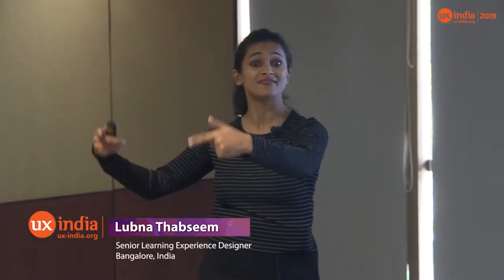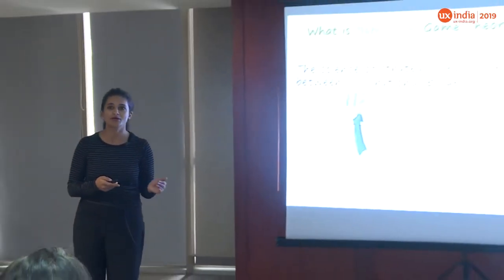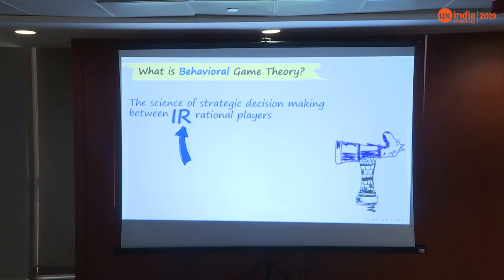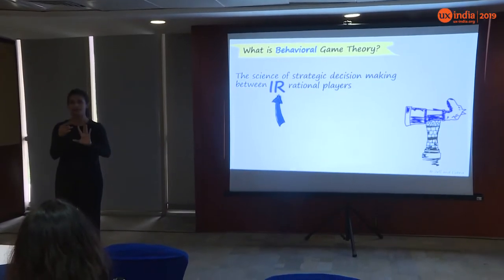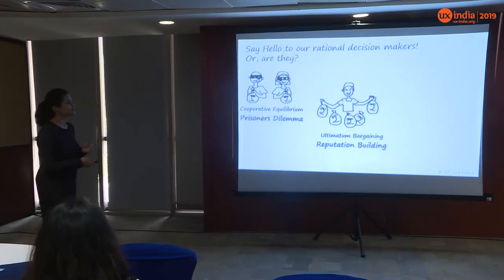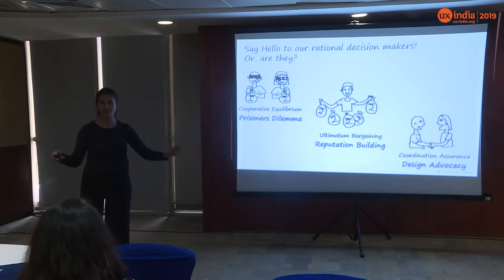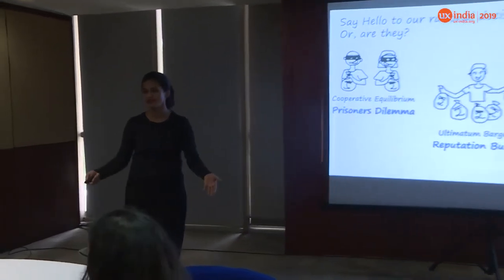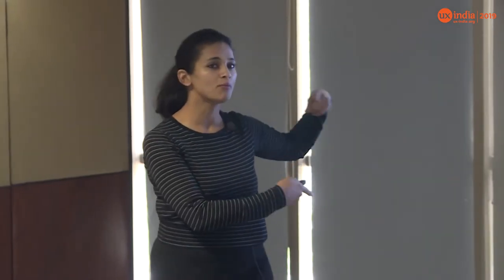Lubna Thabseem & Jeffery Dernbach's 30min talk at UXINDIA 2019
Game theory for promoting strategic human interactions to create designs that matter
In this age where the stage is rife with great opinions and ideas, it has become increasingly challenging to converge our actions toward a common goal. In our aspirations to becoming impactful designers, business owners, thought leaders, movement creators, we constantly push our ideologies onto one another. We marvel at how technology gives us the power to build our personalities and paint new worlds. Look around you. It’s about time we step back and devise strategies to help humanity arrive at an ideological confluence.

How can we become thought leaders and not get stuck at the thought. How can we reach an optimal outcome that satisfies all parties involved? What mind tools or strategy can we use to get clarity of a playground occupied by actors with different motivations.

We will explore the use of game theory to understand how to maximize individual payoffs in a discussion with multiple stakeholders. We will discuss how to frame a game with multiple actors, and learn how to play our best strategies as designers to make equitable choices and create designs that matter